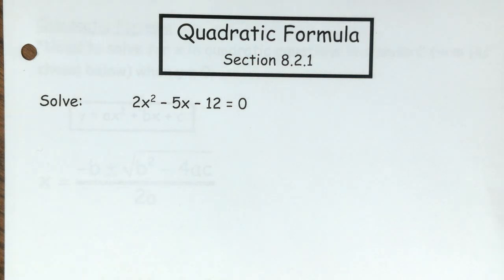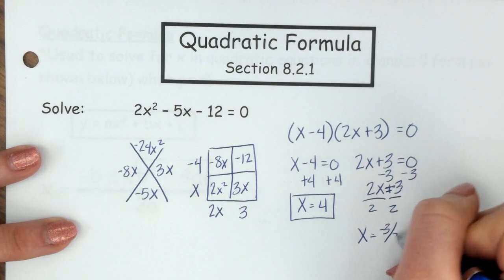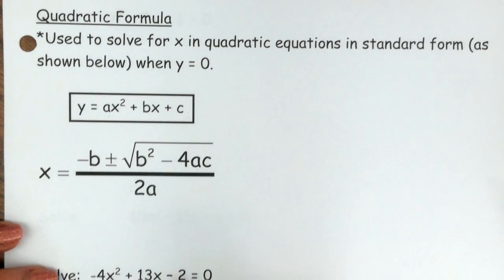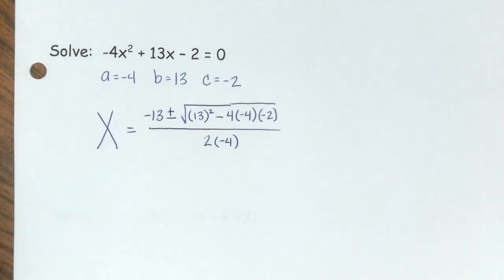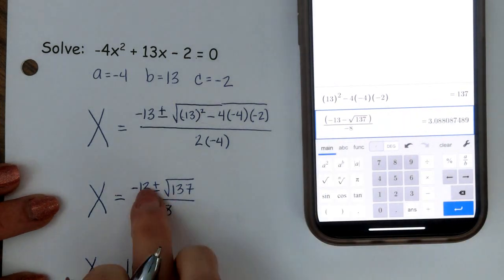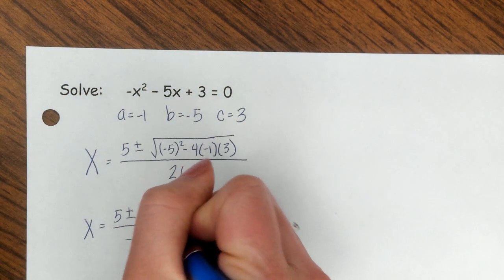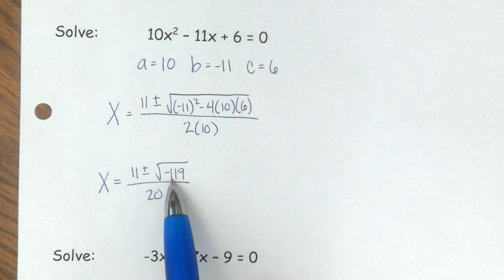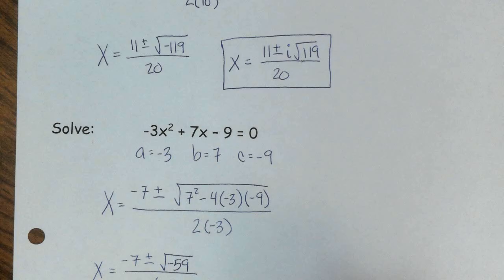8.2.1 Quadratic Formula Notes